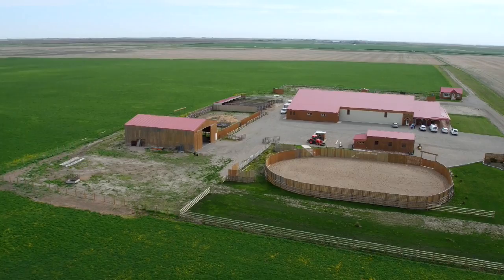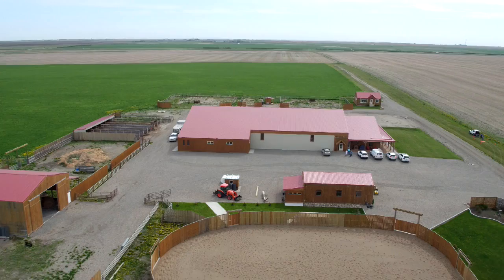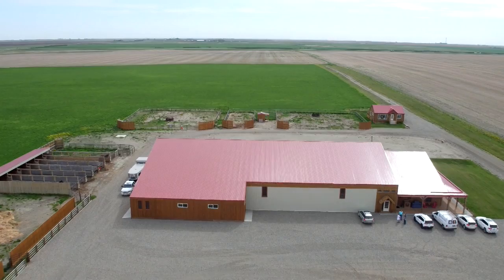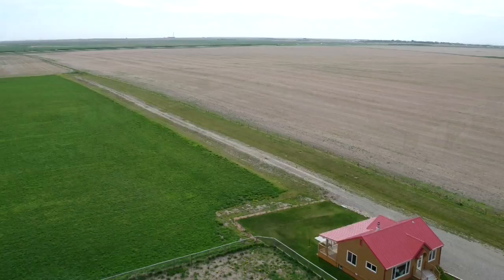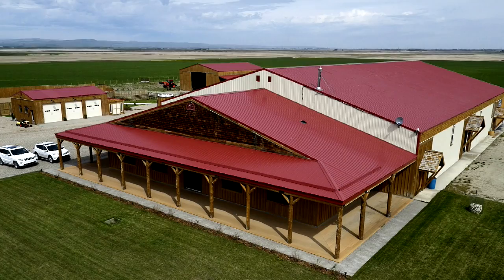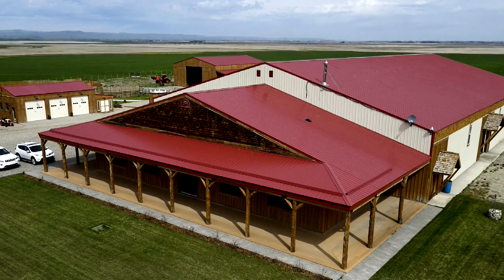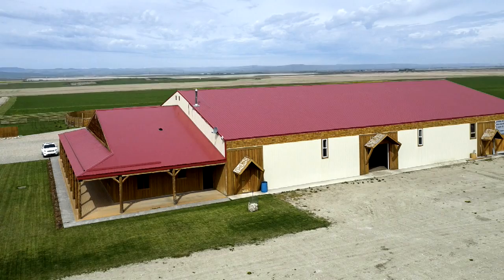MOUNTAINVIEW! HORSE PROPERTY / RANCH or........your dream farm!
GREAT LOCATION with Mountain views in Southern Alberta.
160 Acres of land, with a great horse facility set up, just off Highway #2, 10 minutes South of Claresholm.
The land is seeded into to hay, # 2 soil and has been producing excellent crops.
Built and looked after with pride this one of a kind ranch, at the foot of Porcupine Hills, is a dream for the right person! The ranch was designed as an equestrian centre that would benefit a trainer or an owner/trainer combination. However, there are many different possibilties/uses for this property.
Features a 2007, open style, 2100 sq.ft. bungalow with a great decor. Spacious open plan, wood cabinetry, stainless steel appliances, 10' high ceilings, in-floor heating and a wood stove to give you great comfort. Covered veranda with amazing mountain views!

Indoor riding arena, attached to the house; 120’ x 90’ and insulated.

The barn is; 24’ x 90’ plus a lean-to from 14’ x 78’. The barn has 5 new 12 x 10 galvalume box stalls with t & g fir, automatic drinkers and a large wash bay and two overhead doors.

A three bay shop/garage, size is: 24’ x 42’, in-floor heating, power and attached insulated lien-to 11’ x 24’.

A hay shed; 48’ x 78’ with metal roof, power.

Outdoor riding arena;100'x 134'.

2 Automatic livestock waterers and 4 water hydrants.

Good soft water from excellent well!

All underground power.

Second home on the property is 850 sq.ft on a fully finished basement and totally upgraded and renovated in 2013.

Please ask for a full package to get all the info you need and make an appointment for viewing as it is a pleasure to see this property and understand the value!